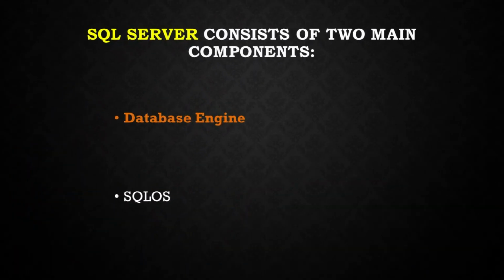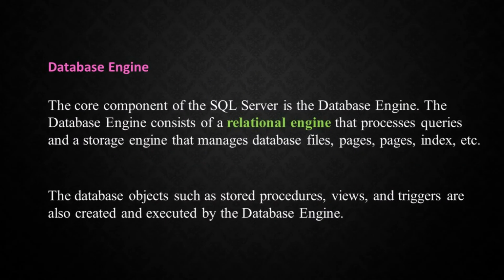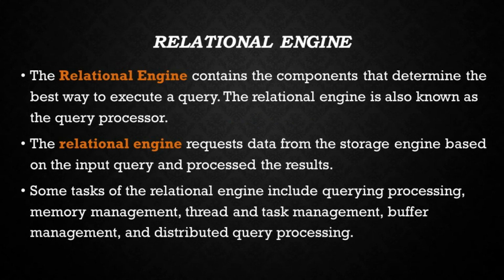What is SQL Server?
SQL Server is a relational database management system, or RDBMS, developed and marketed by Microsoft.

Database Engine
The core component of the SQL Server is the Database Engine.
SQL Server Services and Tools
Microsoft provides both data management and business intelligence (BI) tools and services together with SQL Server.